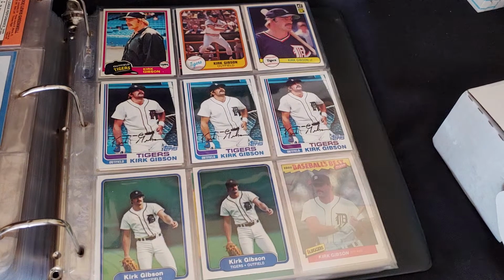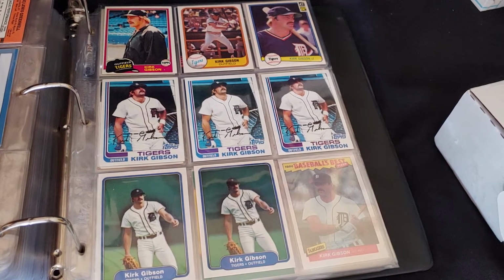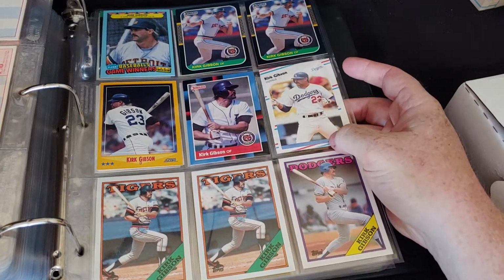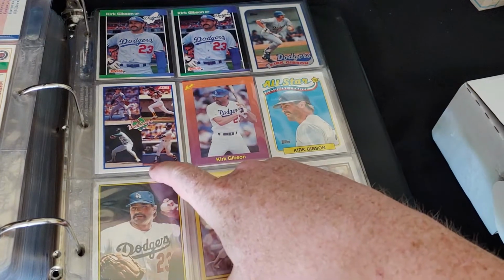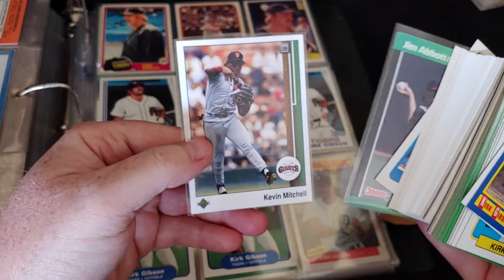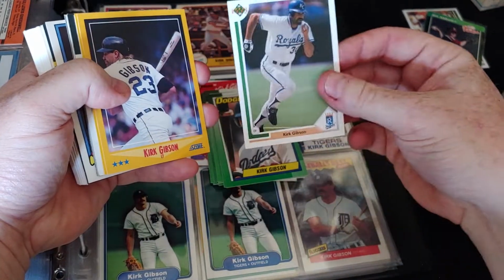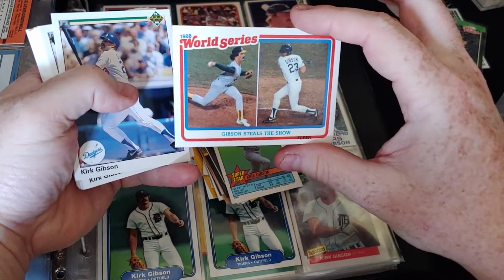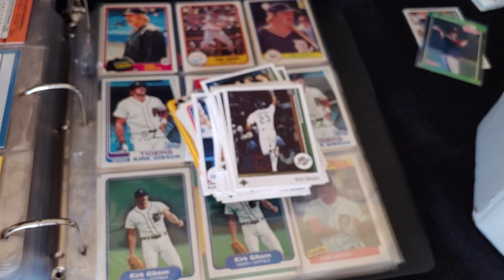The Greatest World Series Moment of My Generation - Kirk Gibson Baseball Card Collection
I share my Kirk Gibson baseball card collection, memories of watching the greatest world series moment of my generation, and open a 73 card lot I just purchased on eBay.